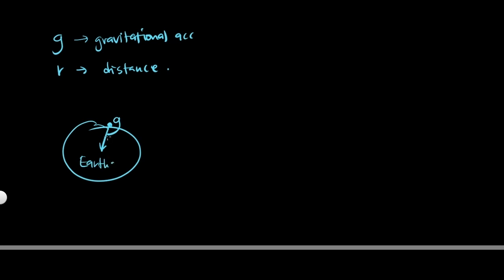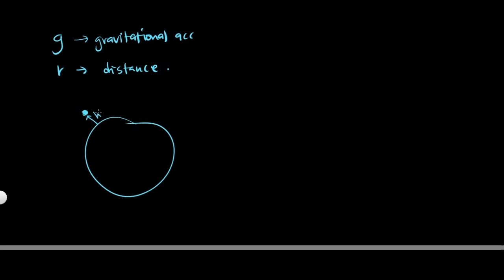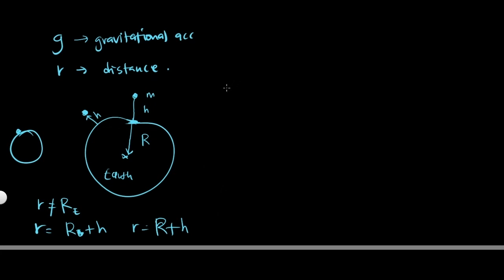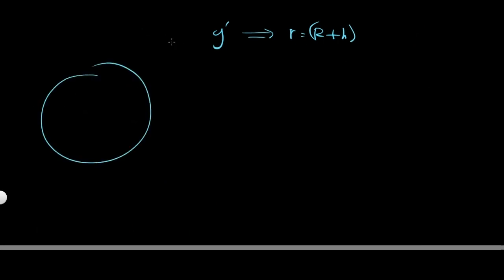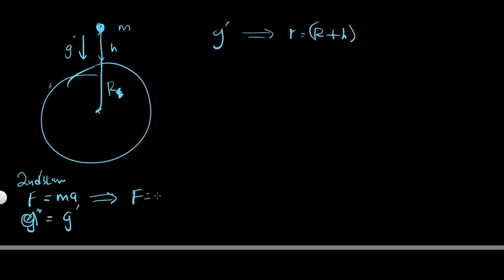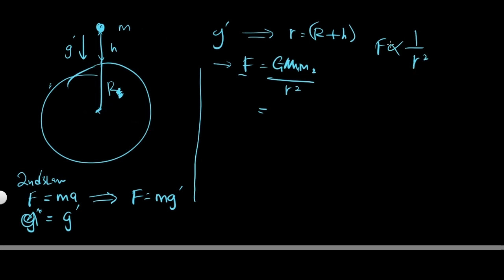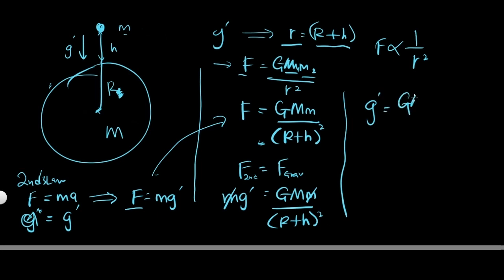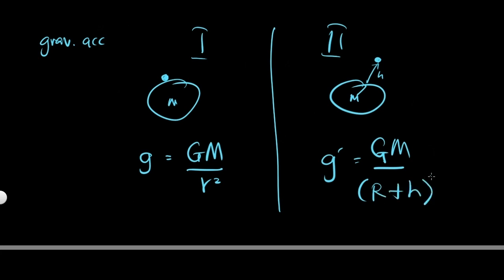KSSM Physics Form 4 Gravitation : Relationship between gravitational acc. and height from surface